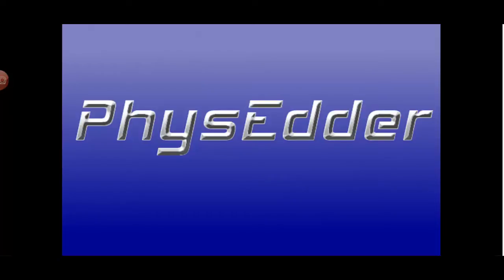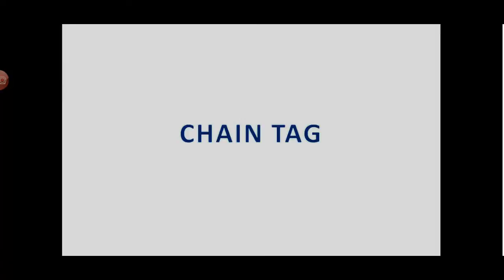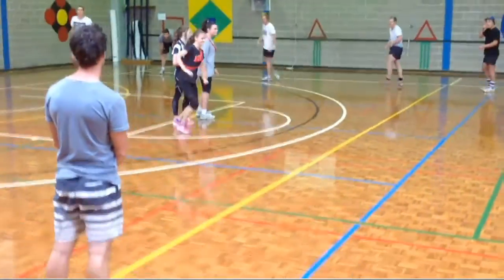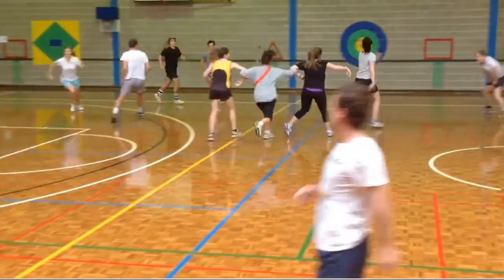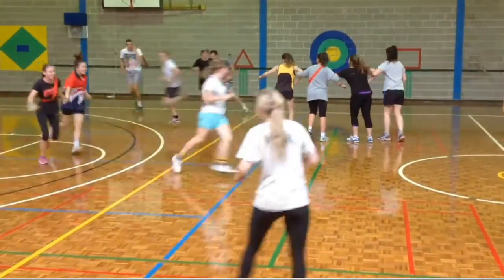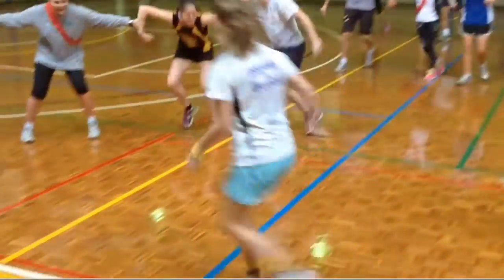Chain Tag In Action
Chain tag is a chasing tagging game that incorporates communication and cooperation